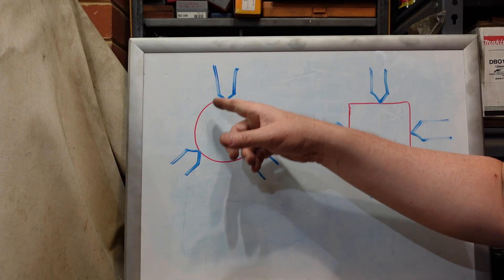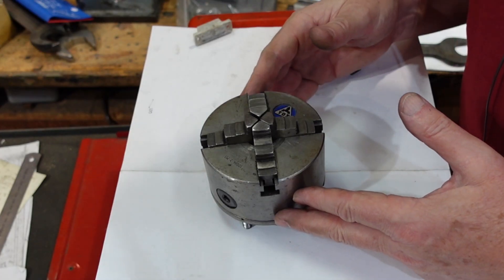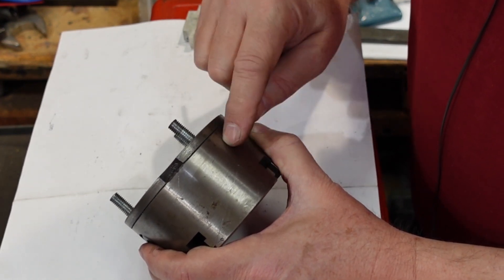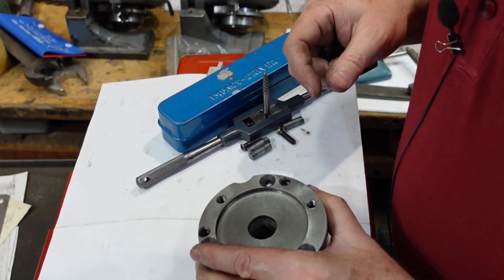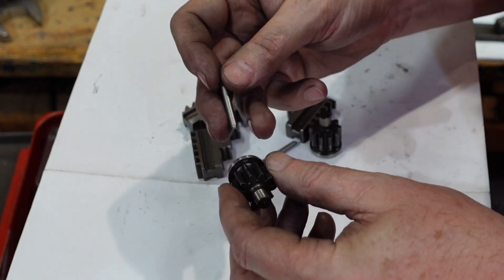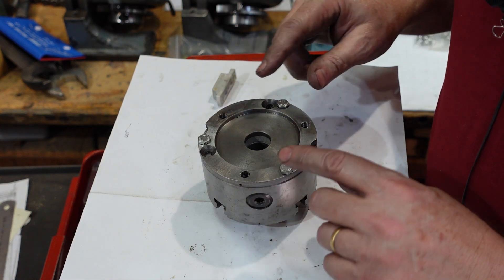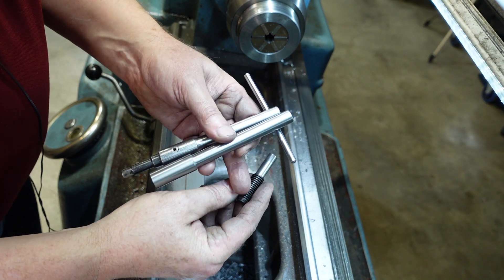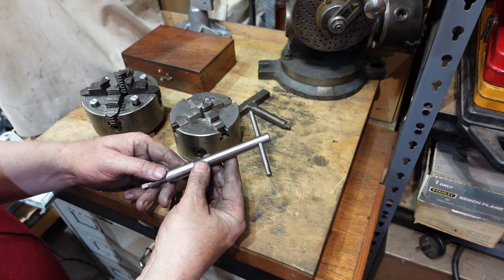Going inside a self centering chuck this time!!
This rather uncommon chuck was given to me as a novelty - for reasons I explain in the video, not many people use a 4 jaw self-centering chuck. In there,I show how a self-centering chuck works and make up a suitably sized chuck key.